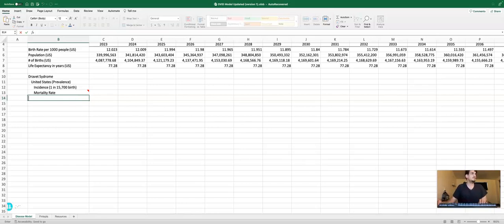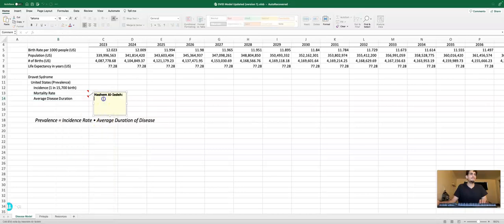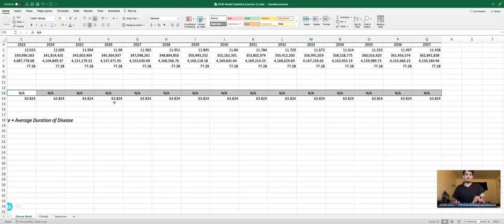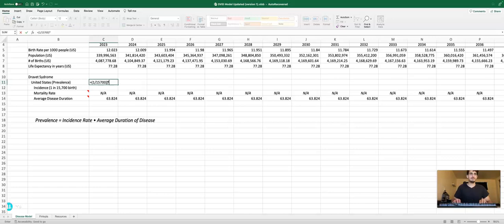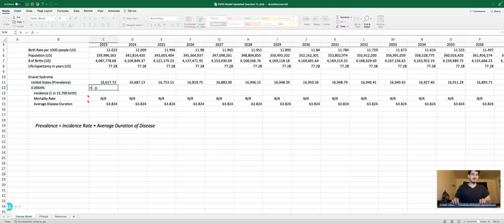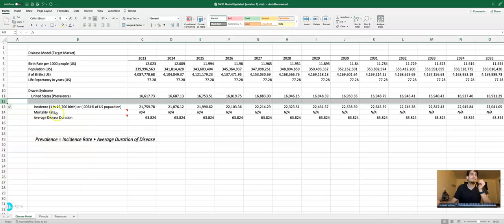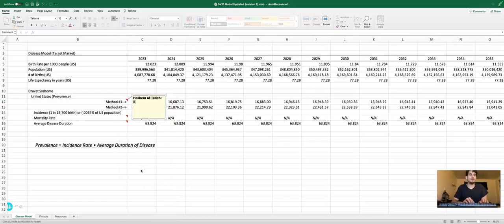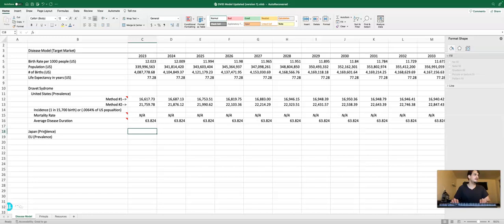Building a Disease Model for Ovid Therapeutics (OVID) Part [2/3]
This is a raw, unedited video of me building the disease model for Ovid Therapeutics (NASDAQ: OVID), which I published on Seeking Alpha.

I chose not to edit this video to give viewers an authentic look at the thought process behind stock analysis and constructing financial analysis models for pre-revenue biotechnology companies. This approach highlights the challenges and insights involved in evaluating companies like Ovid Therapeutics.

Ovid Therapeutics Inc. (NASDAQ: OVID) is a clinical-stage biopharmaceutical company focused on developing treatments for rare neurological disorders, including Dravet syndrome and Lennox-Gastaut syndrome (LGS). Their lead candidate, soticlestat, is an investigational therapy that has received orphan drug designation from the U.S. Food and Drug Administration (FDA) for both conditions.